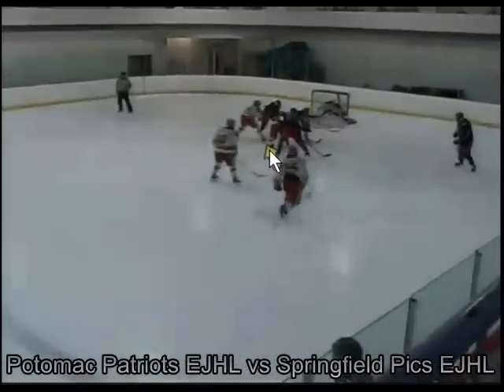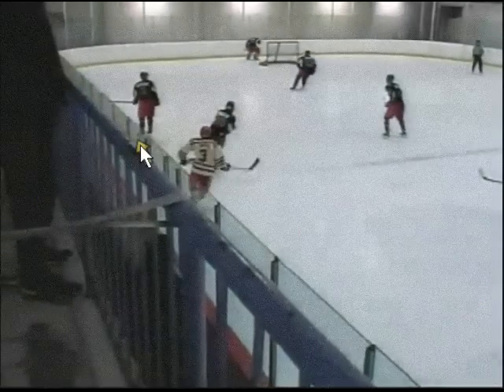15 year old Cameron Smith at 2013 EJHL Winter Showcase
97 birth year Cameron Smith is with his Potomac Patriots (EJHL- S) at the EJHL Winter Showcase. The Patriots lost 6-3 to Boston Bandits EJHL, tied Springfield Pics EJHL 2-2 and narrowly lost to post graduate prep school Bridgton Academy 2-1. Cameron shows strong two way play in this highlight footage and that he is able to compete with the 18,19 and 20 year olds in this league!